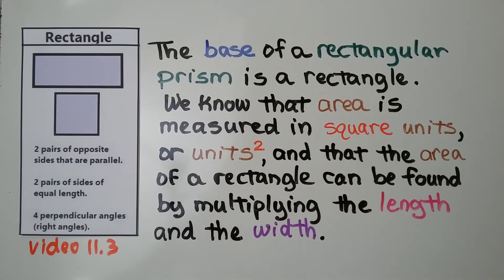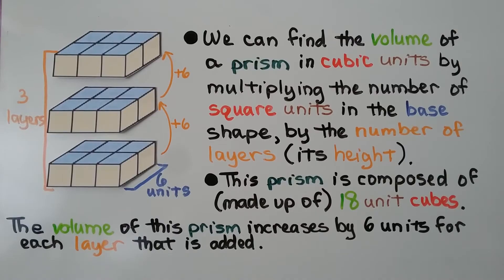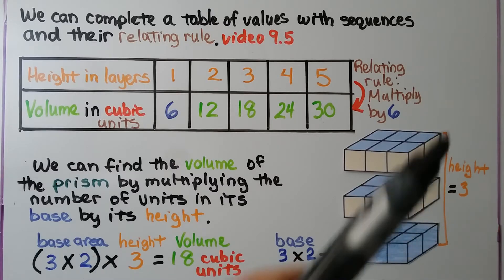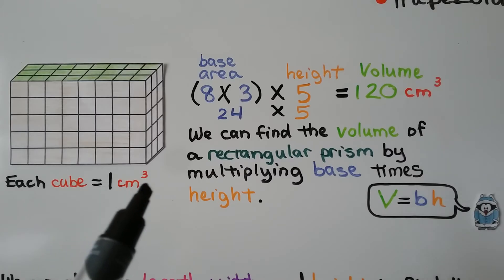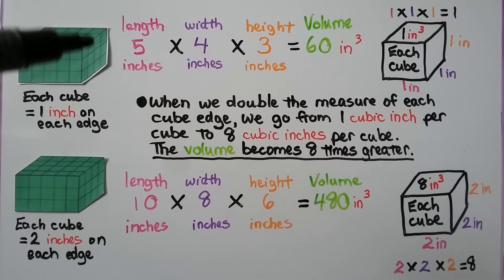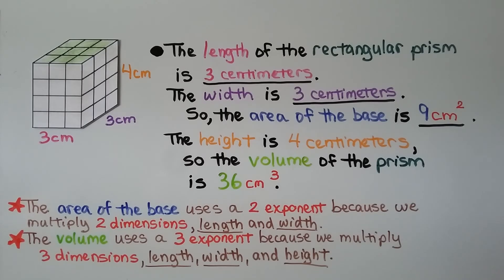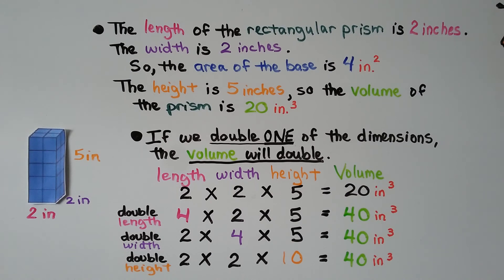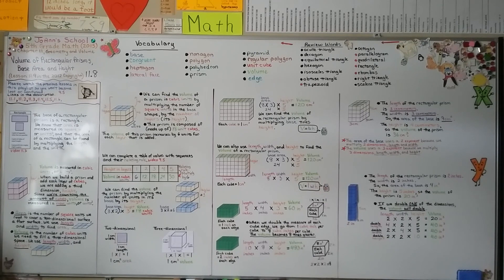5th Grade Math 11.8, Volume of Rectangular Prisms, Base Area & Height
The base of a rectangular prism is a rectangle. We know that area is measured in square units, or units squared, and that the area of a rectangle can be found by multiplying the length and the width. Volume is measured in cubic units, or units cubed. When we build a prism and add each layer of cubes, we are adding a third dimension, height. Since we're counting the amount of cubes, volume is measured in cubic units. Area is the number of square units we need to cover a two-dimensional surface, a flat surface. We use length and width to find area. Volume is the number of cubic units we need to fill a three-dimensional space. We use length, width, and height. We can find the volume of a prism in cubic units by multiplying the number of square units in the base shape, by the number of layers (its height). We can complete a table of values with sequences and their relating rule to show the height in layers compared to the volume in cubic units of rectangular prisms, and their relating rule. When we double the measure of each cube edge from 1 unit to 2 units, the volume becomes 8 times greater. The area of the base uses a 2 as an exponent because we multiply 2 dimensions, length and width. The volume uses a 3 exponent because we multiply 3 dimensions, length, width, and height. If we double one of the dimensions of a rectangular prism, the volume will double.